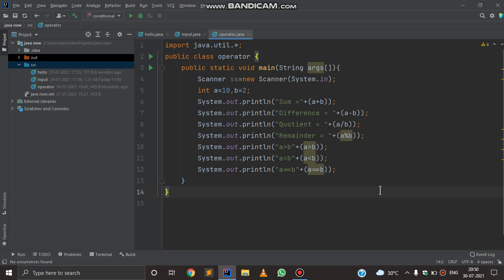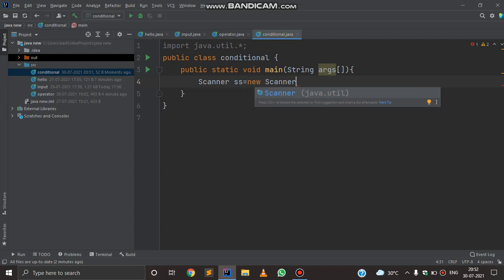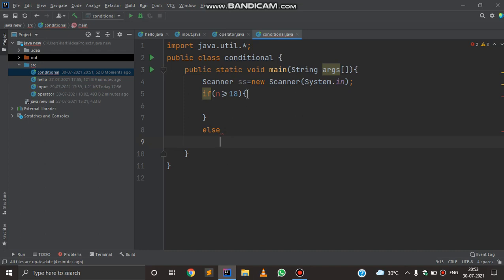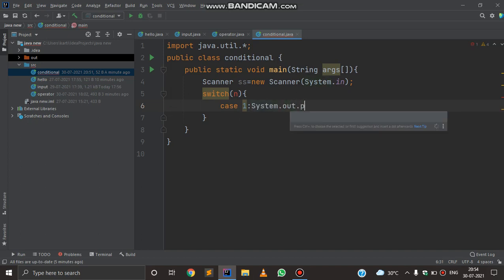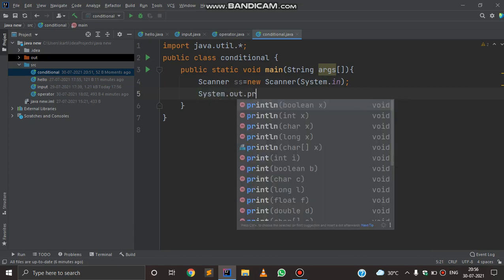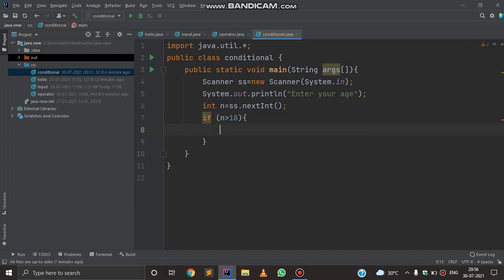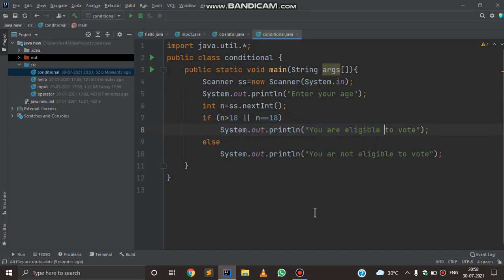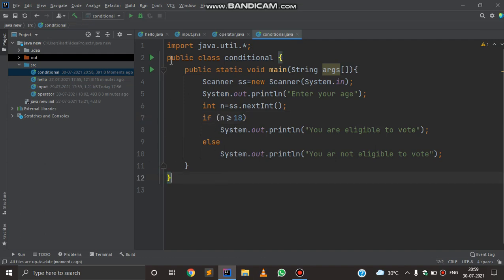Java Tutorial 5 - Conditional constructors.